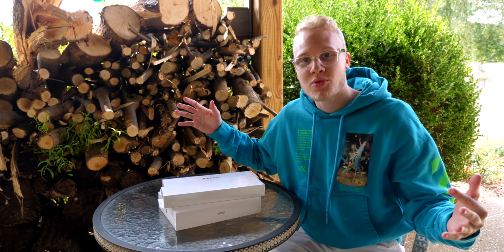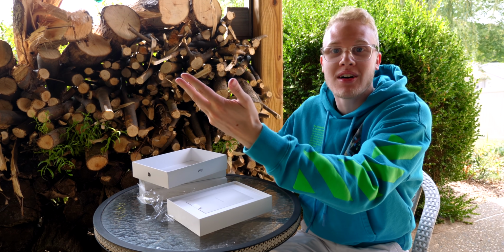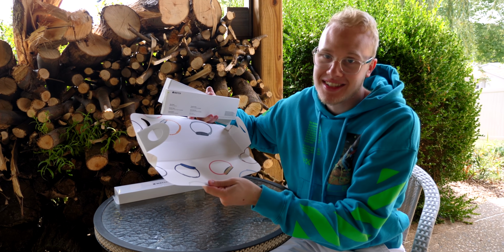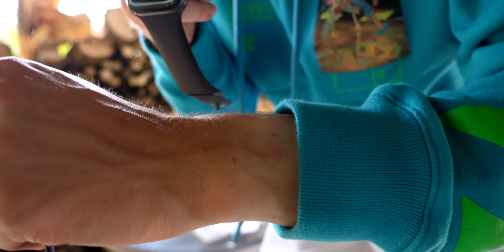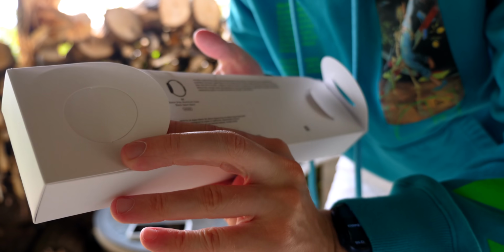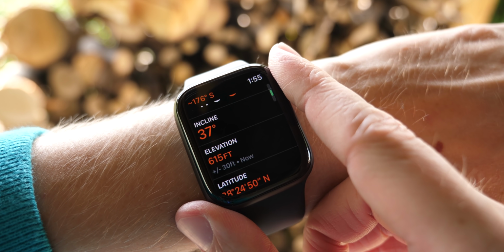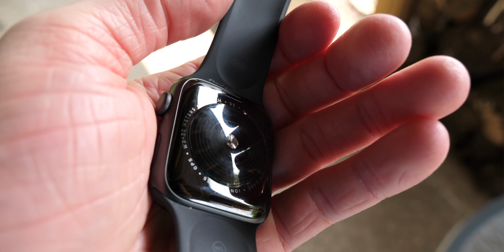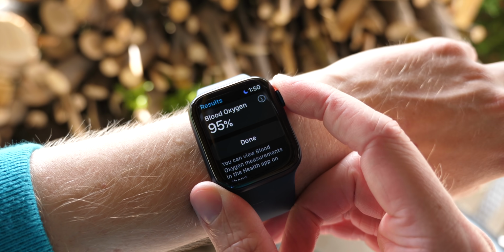Blue Apple Watch Series 6, New SE & iPad 8 Unboxing!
Unboxing and going hands-on with Apple's newest products! I picked up the blue Apple Watch Series 6 with blood oxygen monitoring, lower-cost Apple Watch SE in space gray and the new iPad 8, as well. Which of these new products are you buying?

Timestamps
0:00 Intro
0:30 iPad 8 hands-on
1:56 Apple Watch Series 6 unboxing
3:44 Apple Watch SE unboxing & hands-on
6:27 Apple Watch Series 6 hands-on